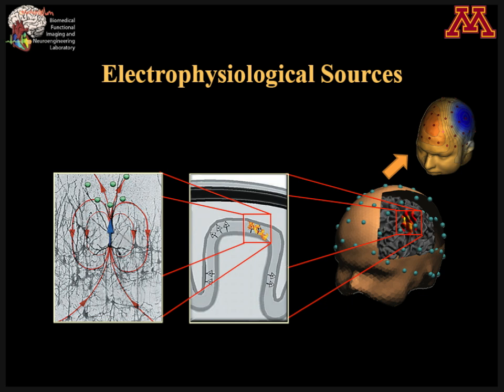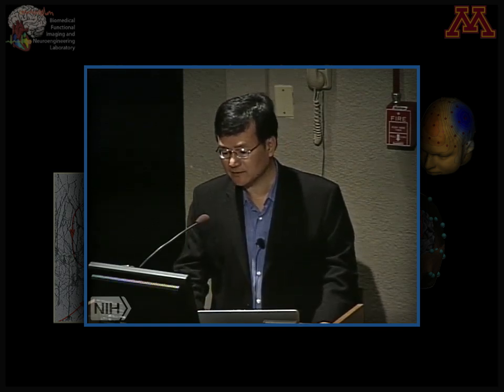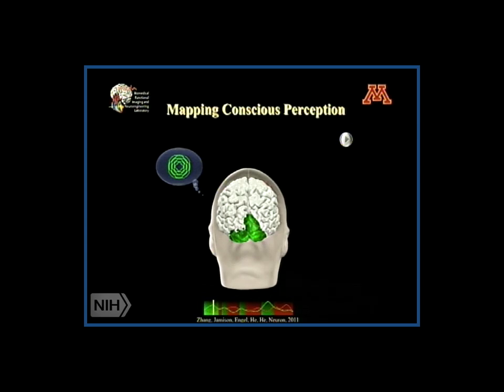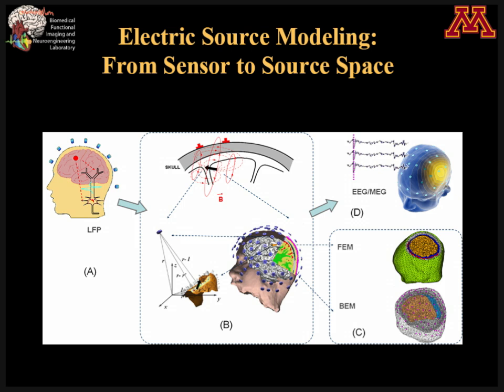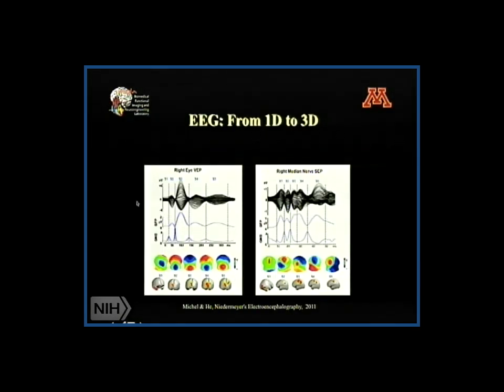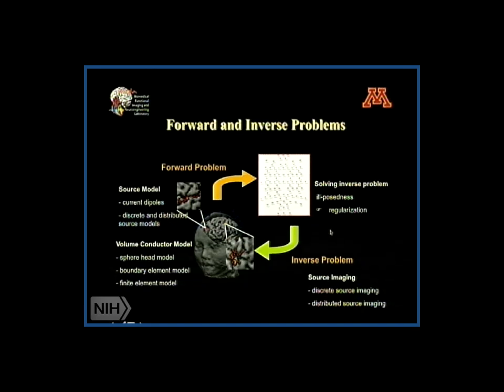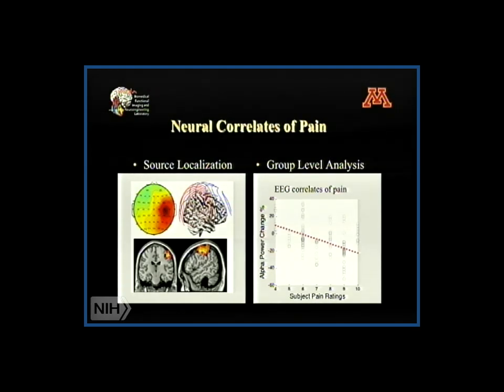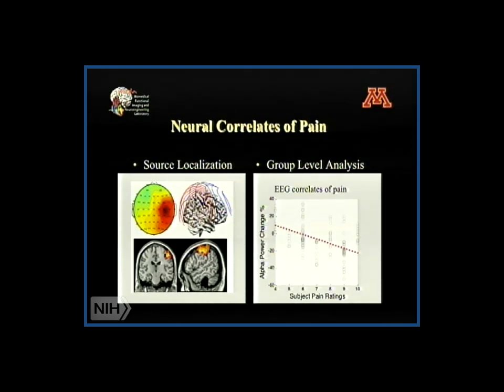Using EEG to Map Brain Dynamics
Dr. Bin He discusses two studies using EEG to map brain responses: (1) in binocular rivalry (i.e., by showing participants a red or green stimulus separately and together), to better understand the brain and conscious perception; (2) to a thermal stimulus, to try to derive biomarkers for pain and image the neural network involved in pain.
This clip is part of the lecture “How to Map the Dynamics of Your Brain—From EEG to BCI,” by Bin He, Ph.D., Distinguished McKnight University Professor of Biomedical Engineering at the University of Minnesota.
This lecture, given in September 2014 at the NIH, is part of the National Center for Complementary and Integrative Health (NCCIH) Online Continuing Education Series.